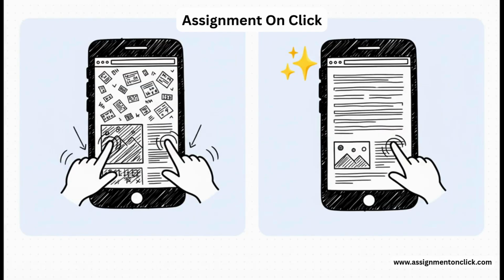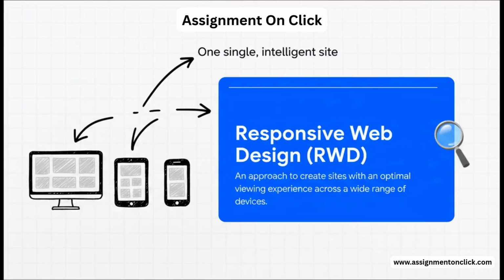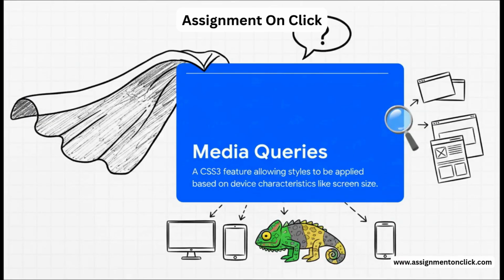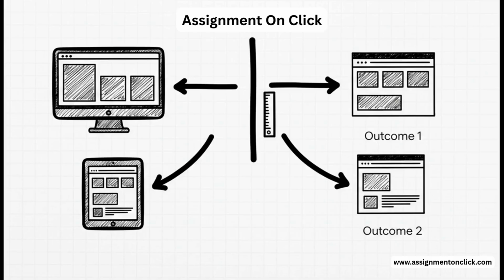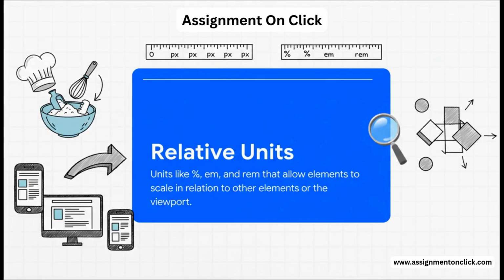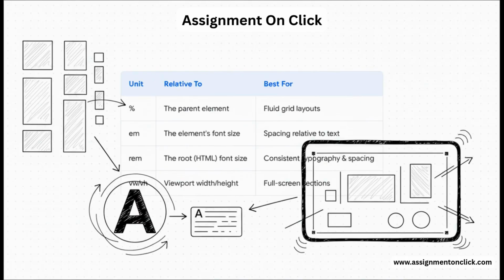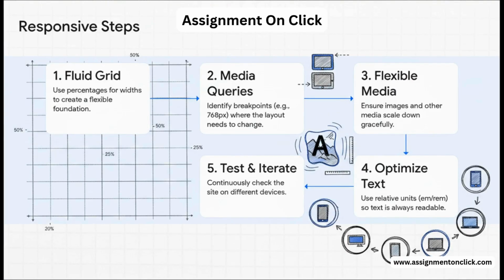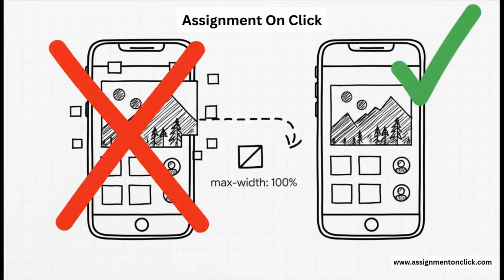Responsive Web Design in Hindi | Media Queries & Relative Units Explained | Assignment On Click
In this video, you will learn Responsive Web Design and how to make your website look perfect on mobile, tablet, and desktop devices.

We cover:

✔️ Media Queries explained with breakpoints (480px, 768px, 1024px)
✔️ Relative Units like %, em, and rem
✔️ Fluid Grid layout
✔️ Flexible Images using max-width
✔️ Mobile First Approach

Responsive design is one of the most important skills in modern web development. If you want to become a frontend developer, mastering media queries and flexible layouts is essential.

This tutorial is beginner-friendly and explained step by step in Hindi.